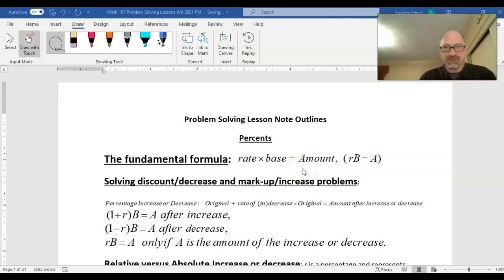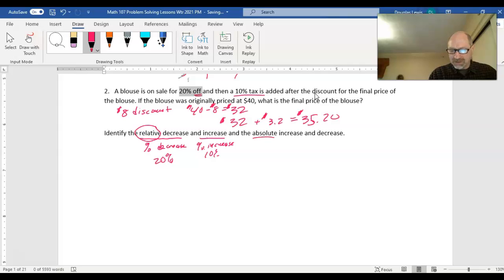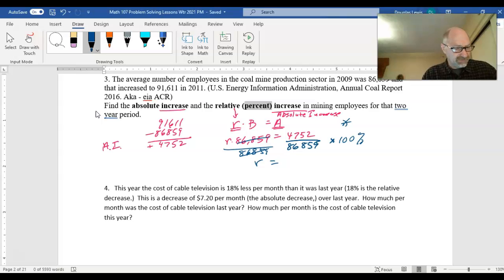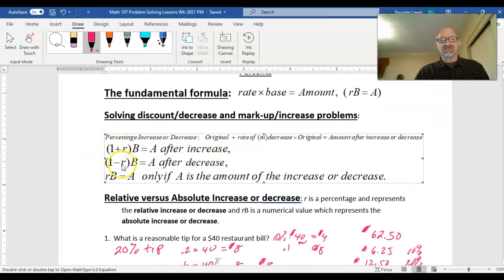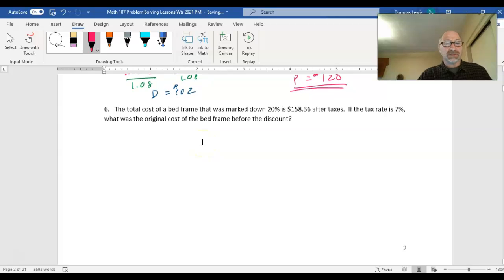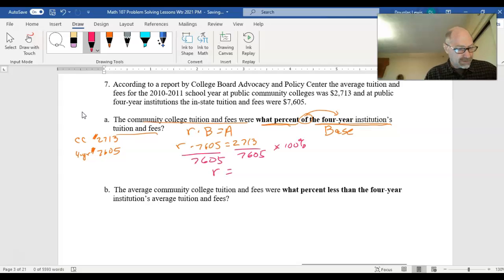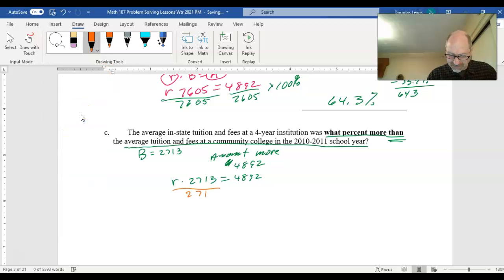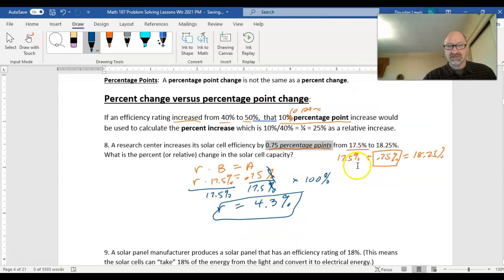Problem Solving Lesson- Percentages